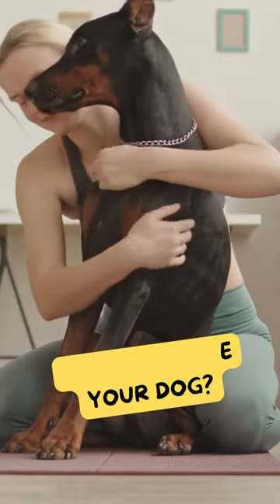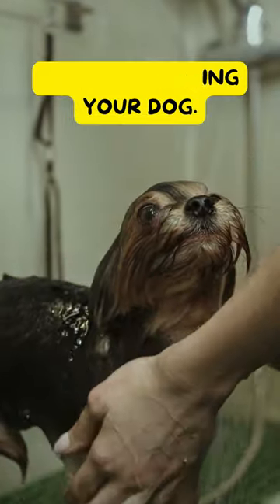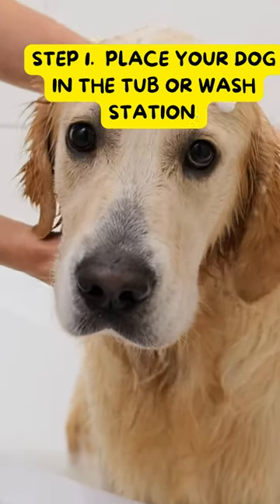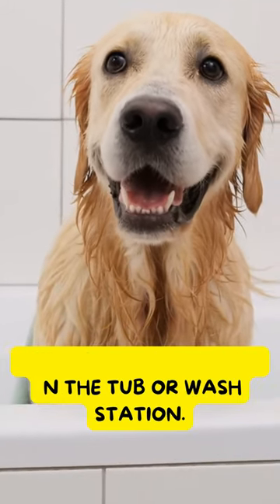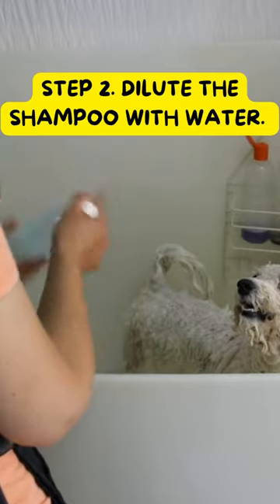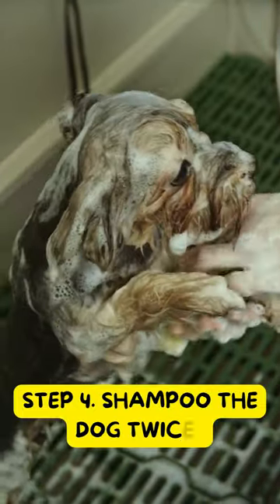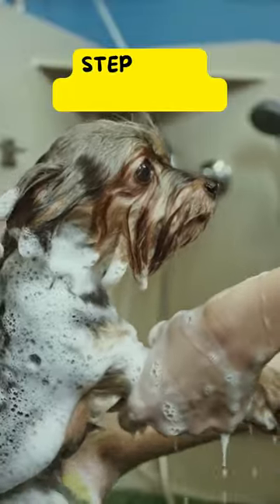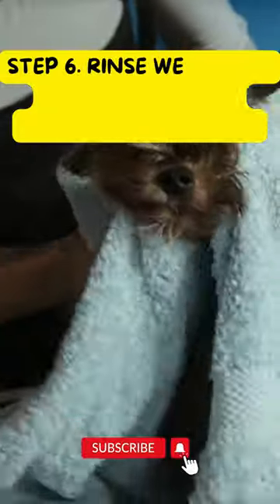How To Properly Bathe Your Dog?/Dog Grooming Tips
Learn the secrets to properly grooming and bathing your furry friend with this invaluable video tip. Whether you're a first-time dog owner or looking to enhance your grooming skills, this step-by-step guide will provide you with the knowledge and techniques to give your dog a comfortable and enjoyable grooming experience. Discover the essential tools and products needed, as well as expert tips on handling, brushing, and bathing your dog with care. Say goodbye to the stress and mess of grooming and say hello to a well-groomed and happy pup. Watch now and become a pro at keeping your canine companion looking and feeling their best.